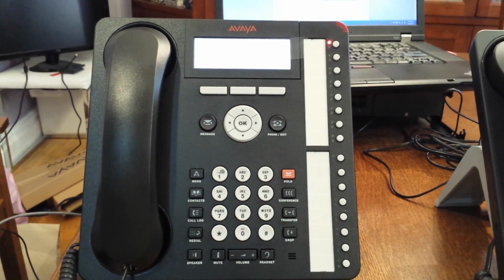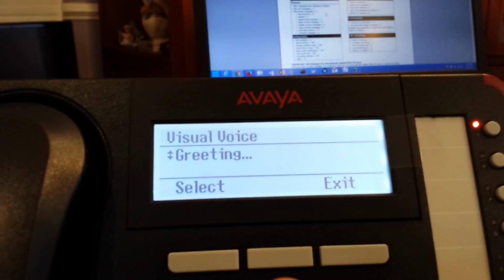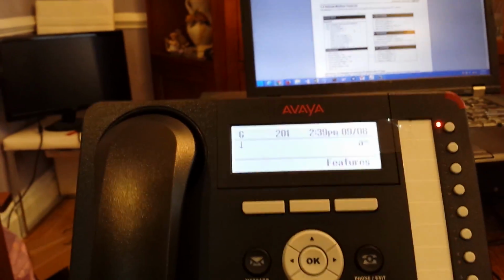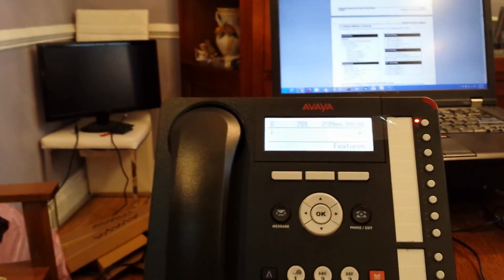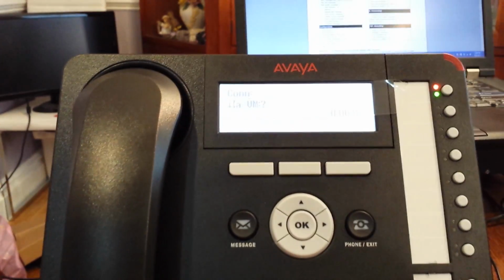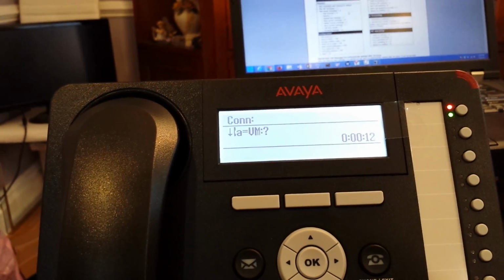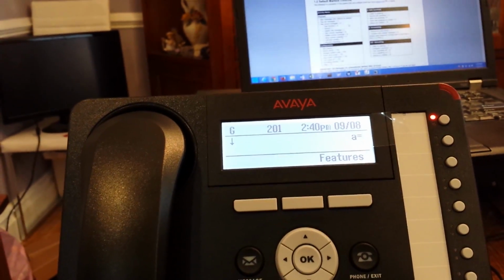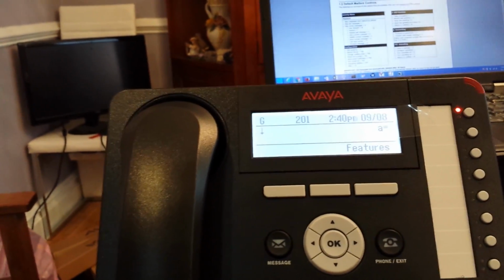Avaya IP office record Group mailbox greeting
Avaya IP office record Group mailbox greeting 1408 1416 and 1608 and 1616